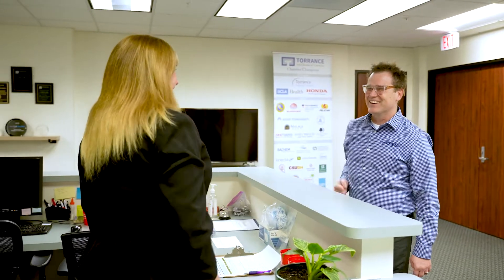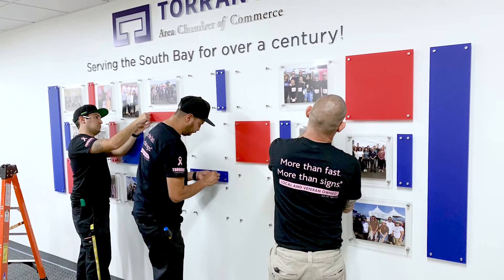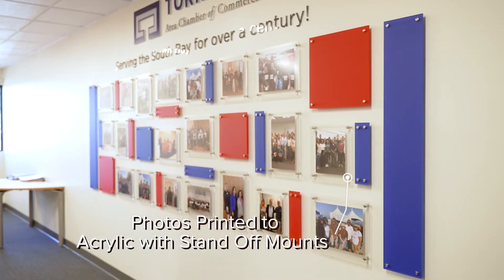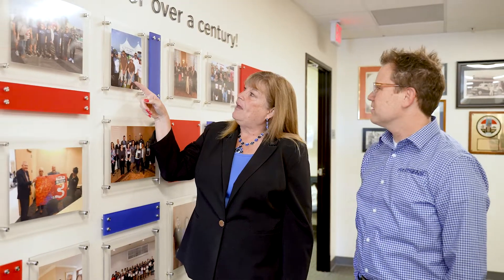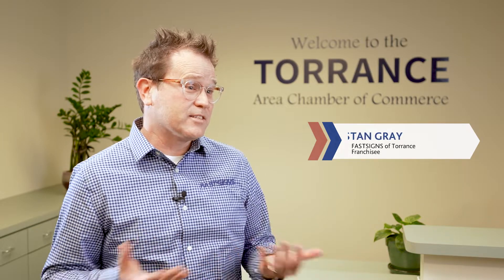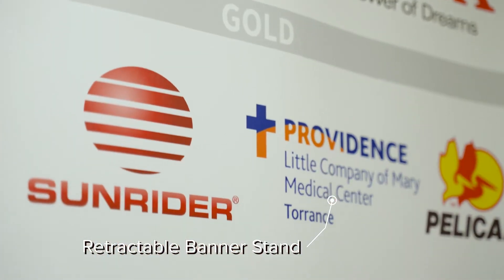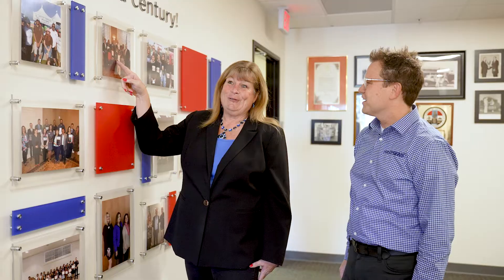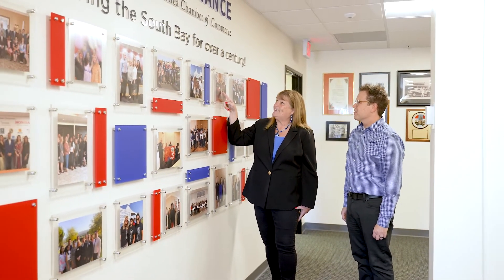CASE STUDY: Torrance Chamber of Commerce | FASTSIGNS®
Visual Solutions Leverage Businesses Role in a Vibrant Metropolitan Community: Torrance Area Chamber of Commerce

 "They care that they are a good business partner," said Donna Duperron, President & CEO of Torrance Area Chamber of Commerce. From banner stands to wall murals recognizing donors, the branding and marketing put business relationships at the forefront thanks to the team at FASTSIGNS of Torrance, CA.